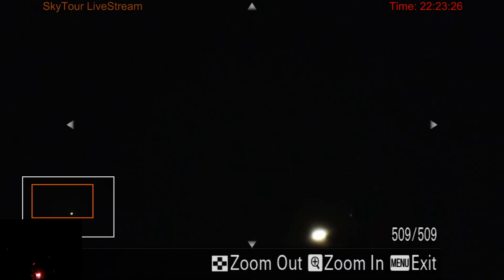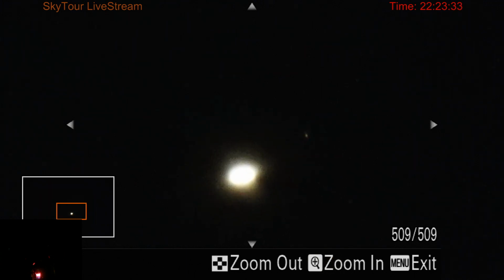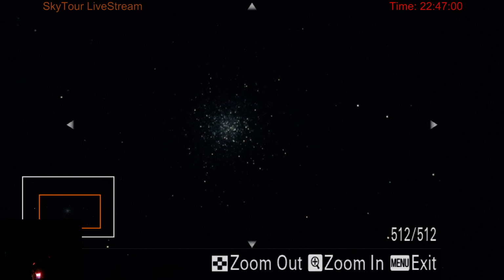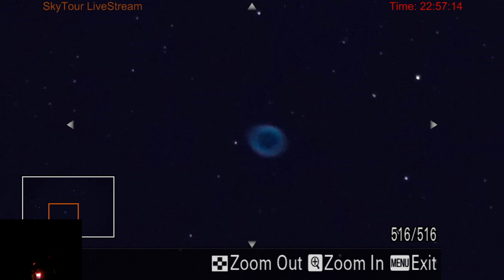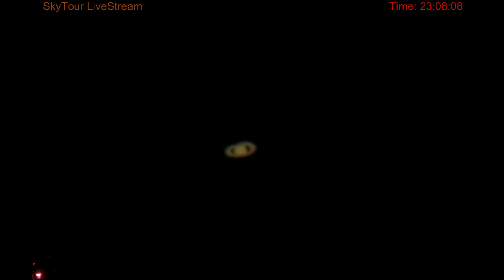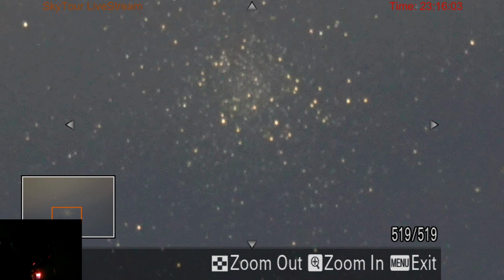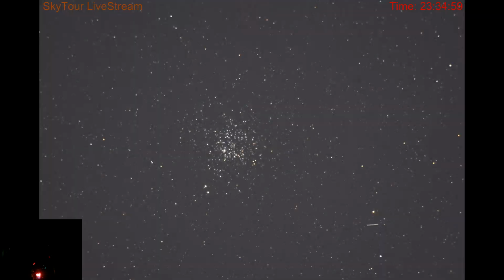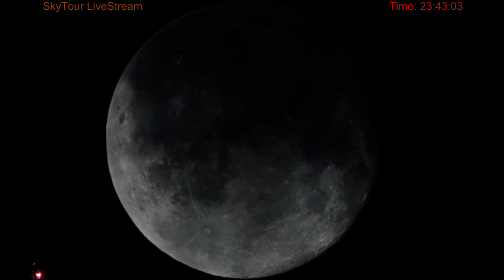SkyTour LiveStream for Aug 8-8/9 2017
Tonight its double stars and more!